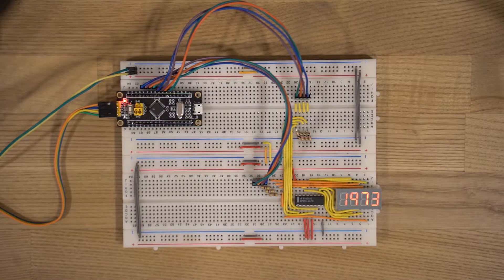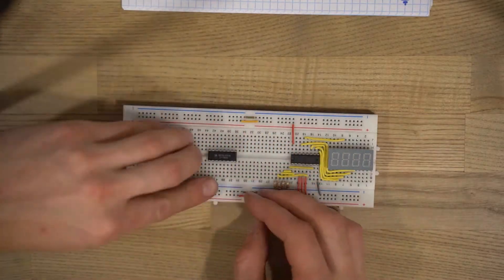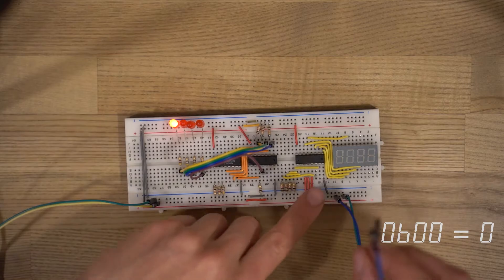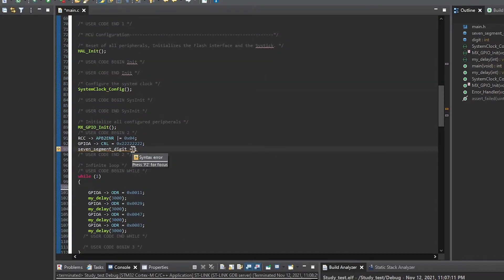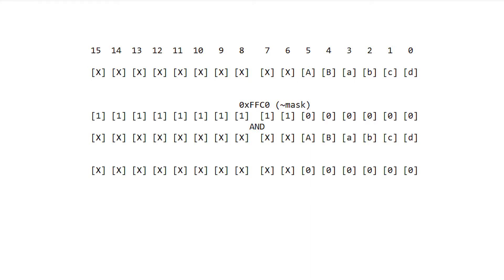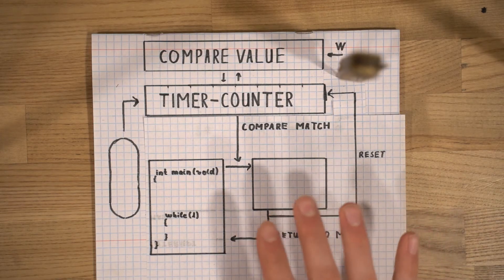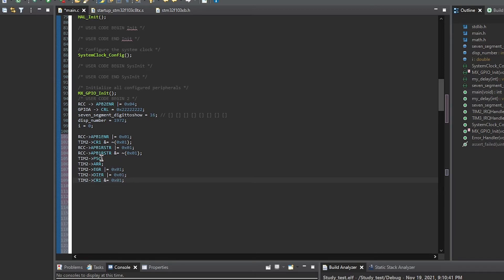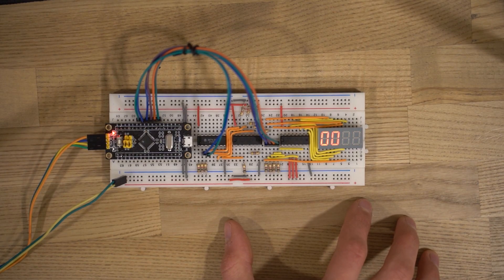STM32 Interrupts with timer-counter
Changing delay function with timer-controlled functions and improving circuit.